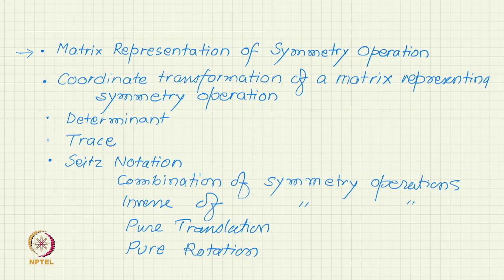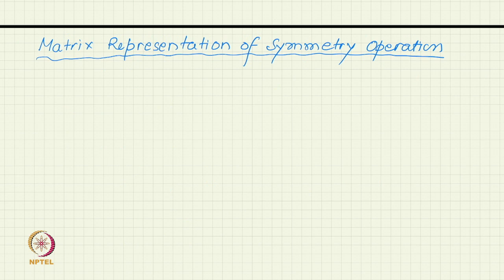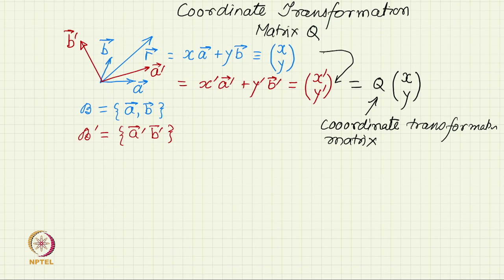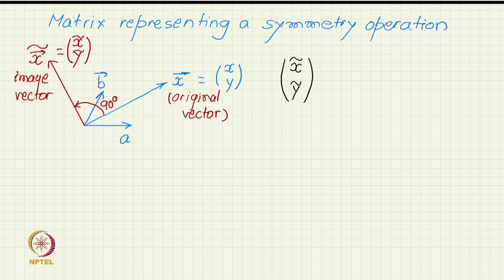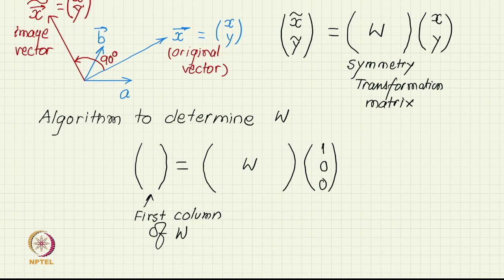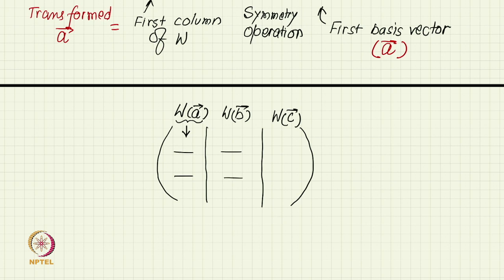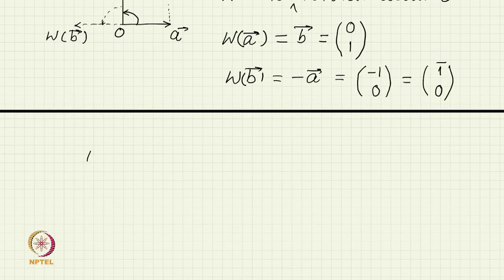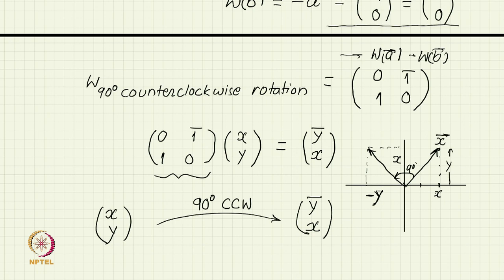Matrix representation of symmetry operation - I